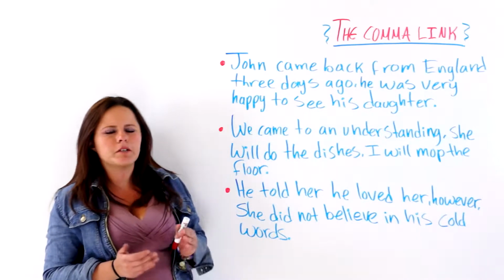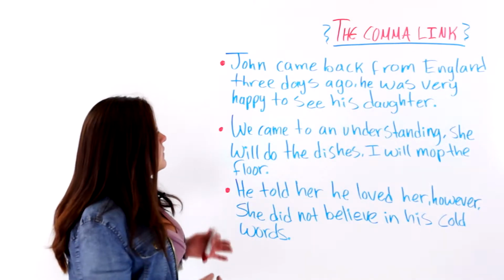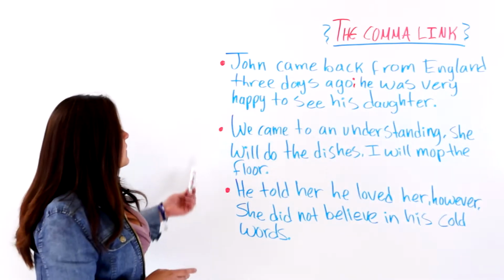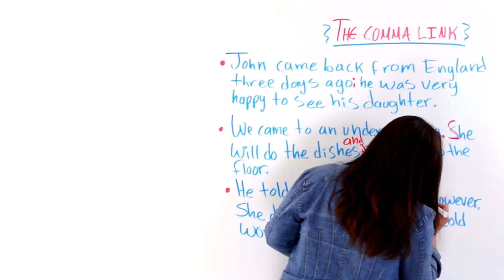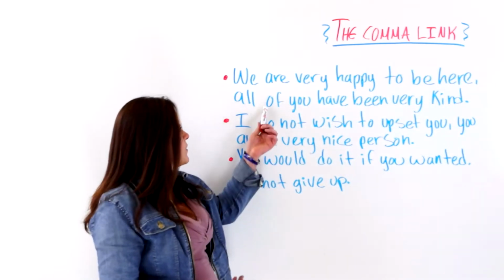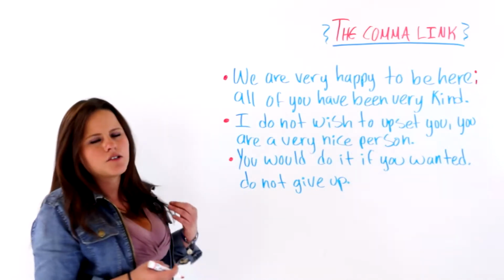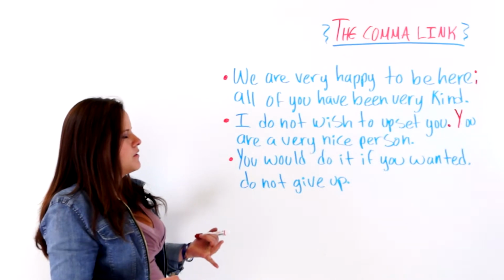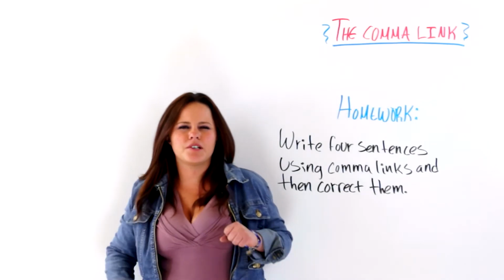ESL Lesson: The Comma Link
As most ESL students realize, commas are an important part of English writing. In many cases, they work to link two parts of a sentence together. In this video, Faby teaches you how to use commas so that you are able to write coherent sentences that native speakers can easily read.

Comments and suggestions are always appreciated! Please leave them in the comments section below this video!

If you are willing to put in the time, I know that you can master the English language!

Faby
xoxoxoxoxo